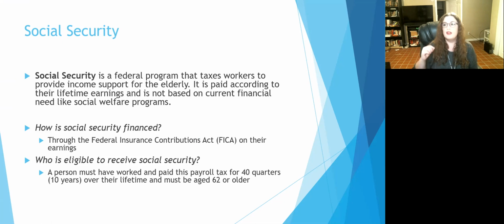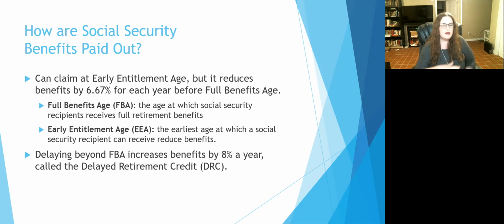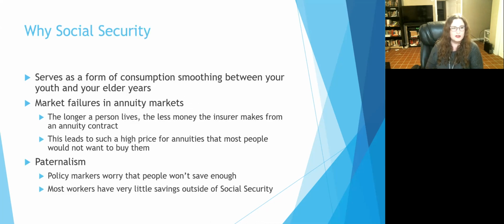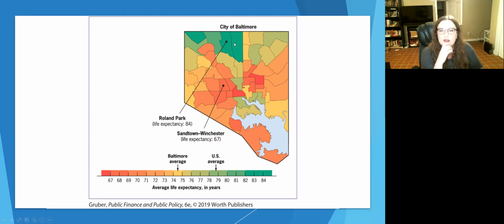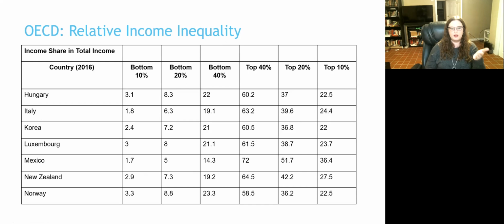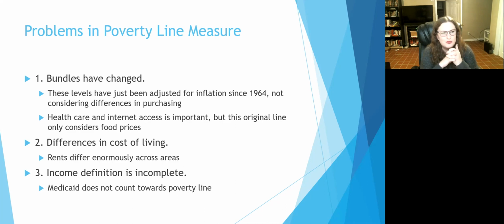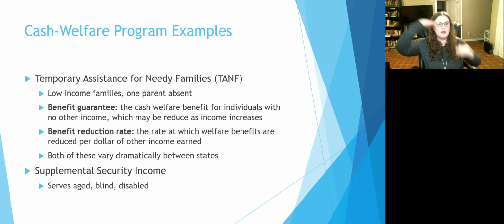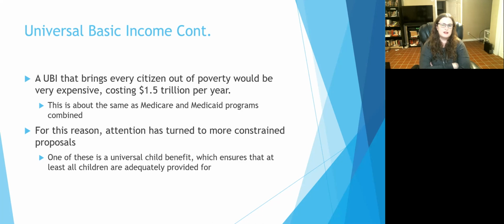ECON 345 Week 9